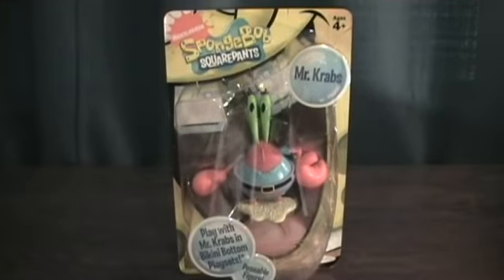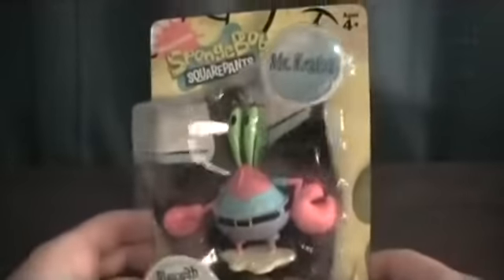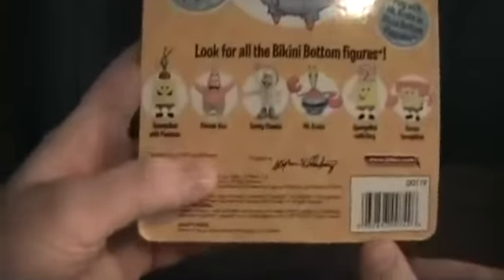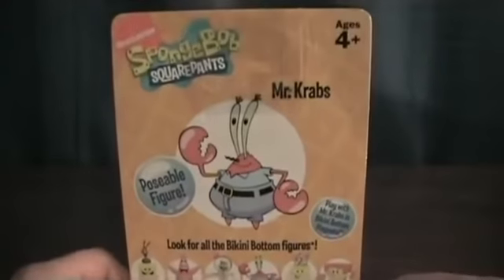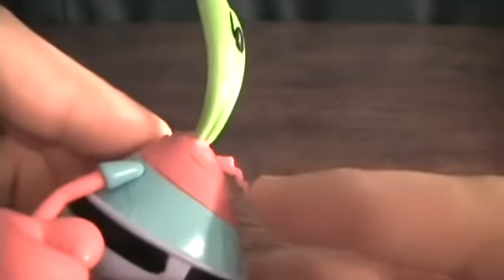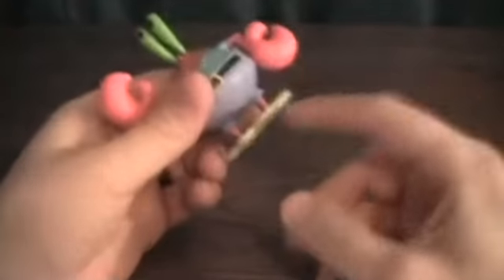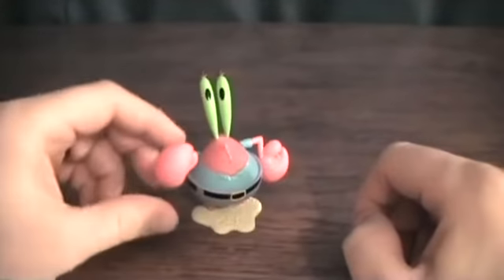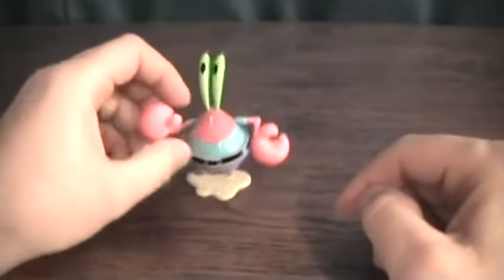Mr. Krabs Figure Review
Who lives in a pineapple under the Sea? SPONGEBOB SQUAREPANTS!! Get this cool new Mr. Krabs figure, available now!